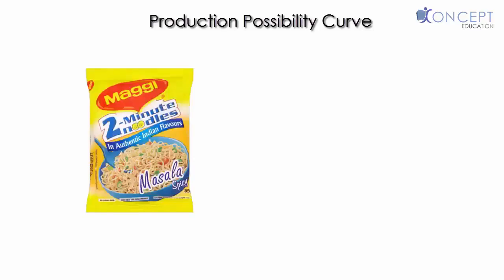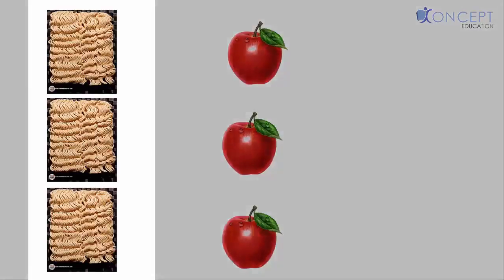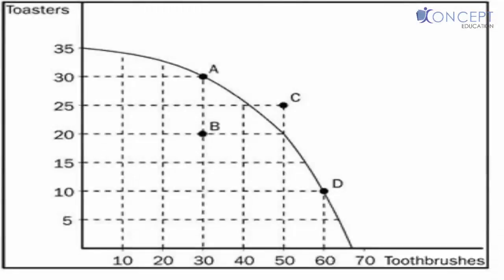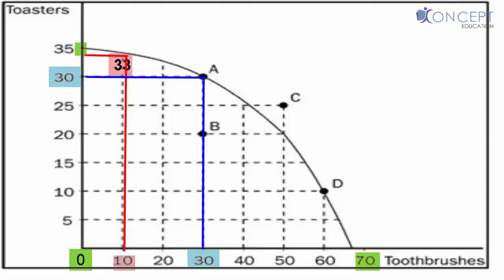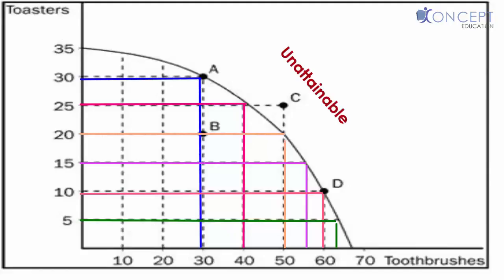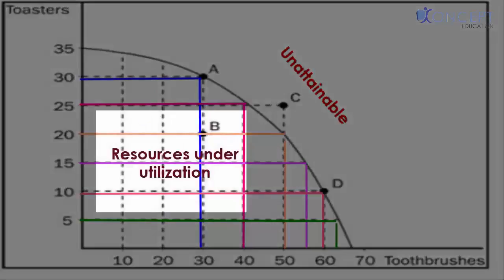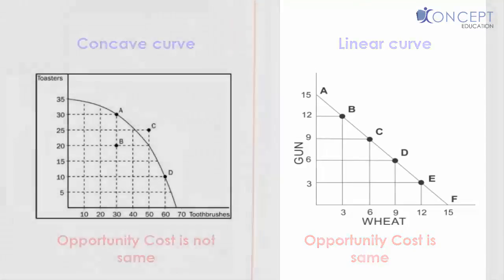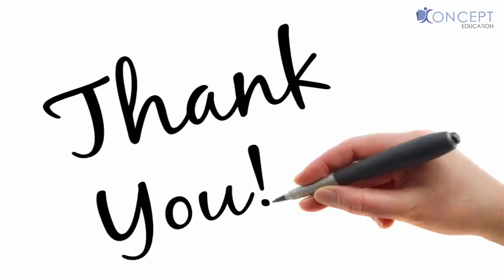Production Possibility Curve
Learn CPT FREE, for everyone:)

Best online classes for CA CPT

This video covers study material for
CA-CPT, Subject- Economics, Chapter 1.
It talk about Production Possibility Curve.

Please share your views so that we can provide you more quality videos.